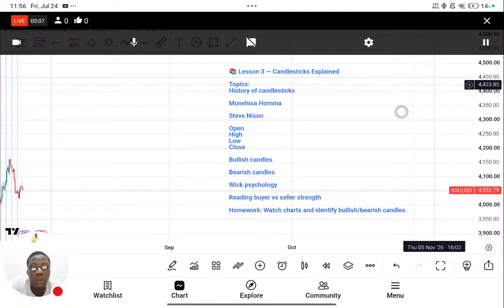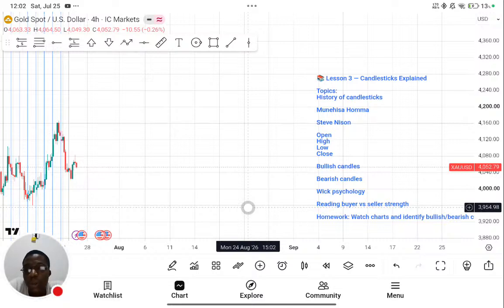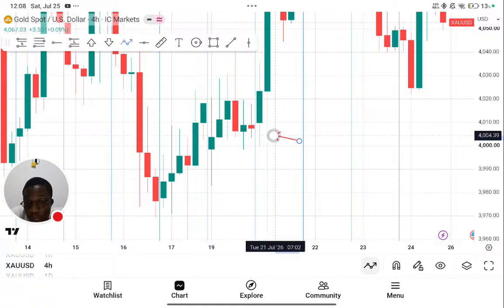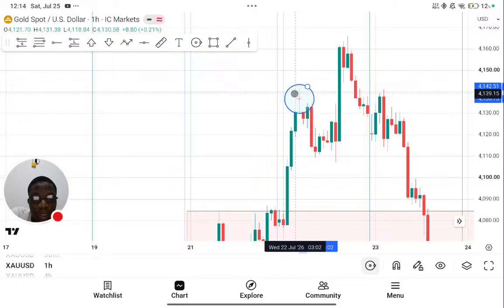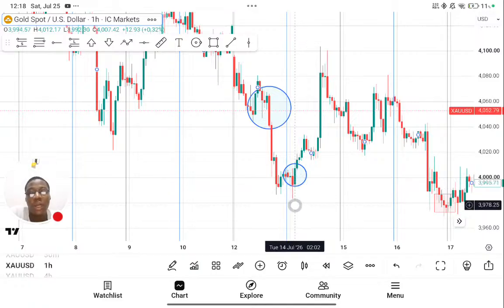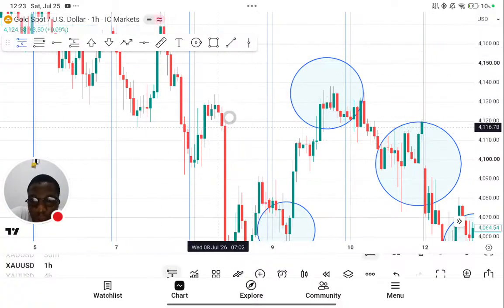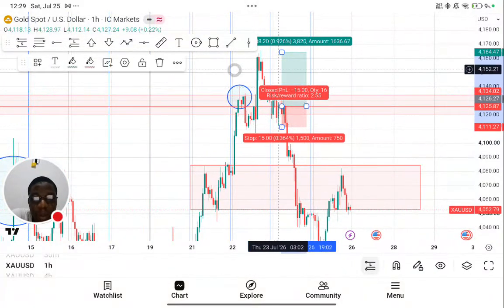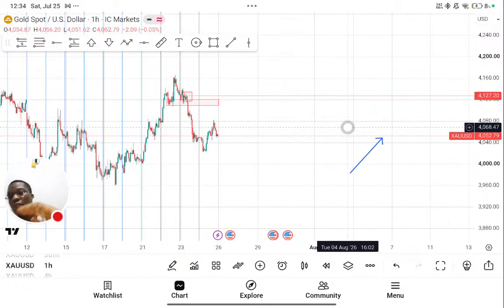Forex From Zero | Lesson 3: How to Read Candlesticks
Welcome back to Forex From Zero, the beginner trading series designed to take you from knowing absolutely nothing about Forex to confidently reading and understanding the financial markets.

In Lesson 3, we dive into one of the most important skills every trader must master reading candlesticks.
📚 In this lesson, you'll learn:
👉The history of Japanese candlesticks
👉 Who Munehisa Homma was
👉Steve Nison's contribution to modern trading
👉The anatomy of a candlestick (Open, High, Low & Close)
👉 Bullish vs Bearish candlesticks
👉How to read buying and selling pressure
👉The psychology behind every candle

By the end of this lesson, you'll be able to look at any candlestick and understand the story the market is telling.
👨🏽‍🏫 Instructor: Gana Joshua Danlami The Analyst
📖 Series: Forex From Zero
💚 Believers Gang

Use this link to get the book: Japanese charting Techniques by Steve Nison
use any of these links to open or purchase your account with my recommended brokers l Prop firms:

Prop firms:
Atlas funded: